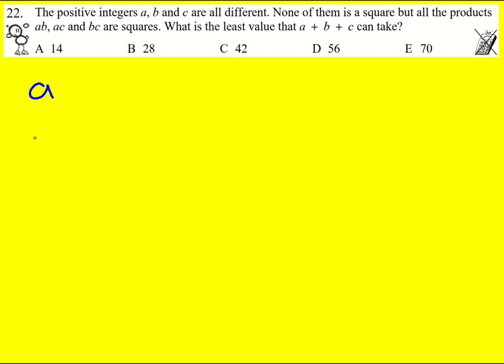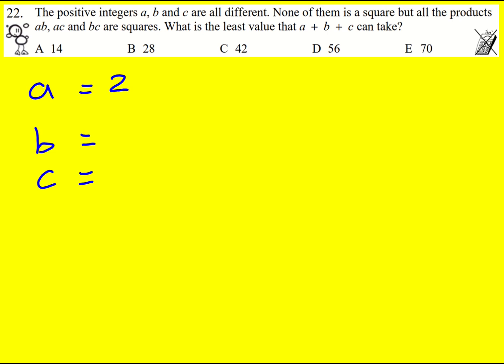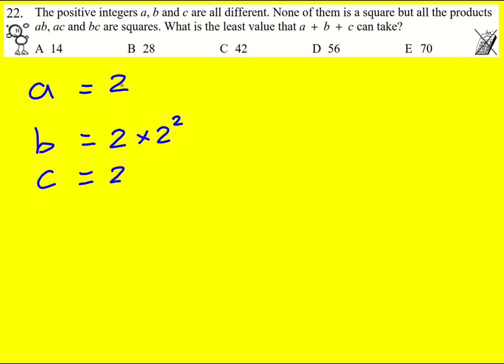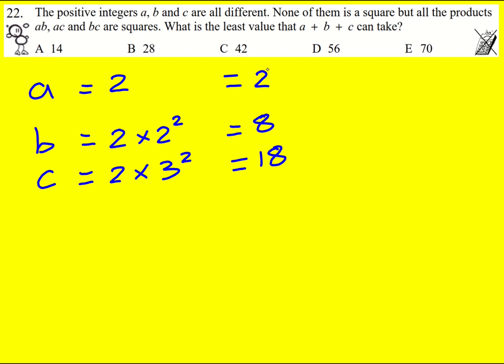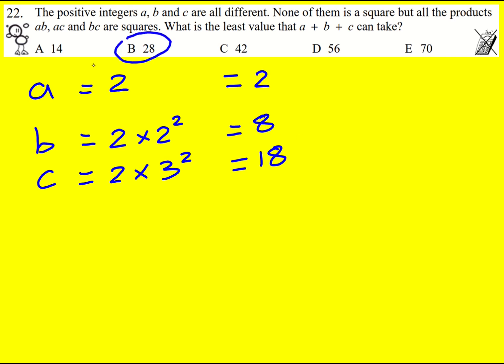IMC 2014 q22 (UK Intermediate Maths Challenge)